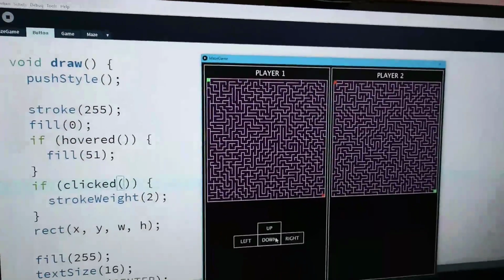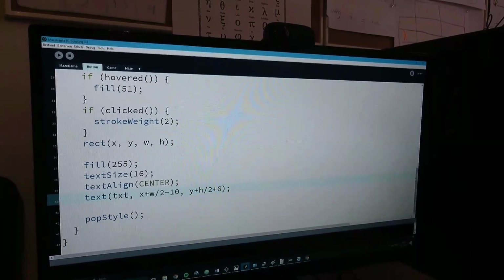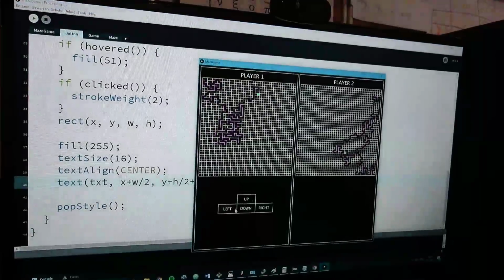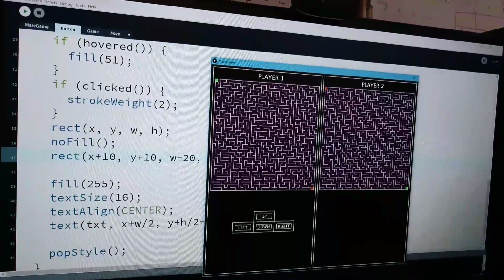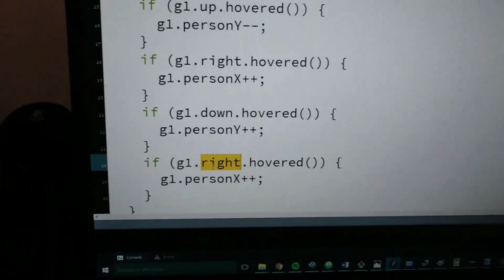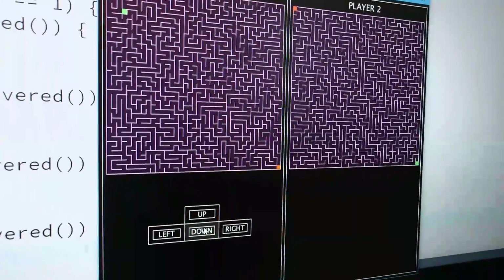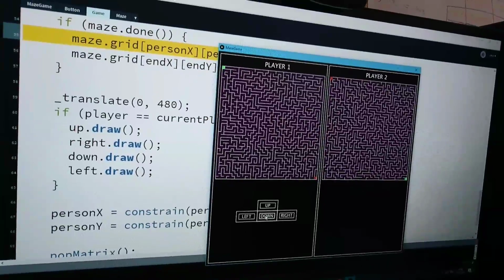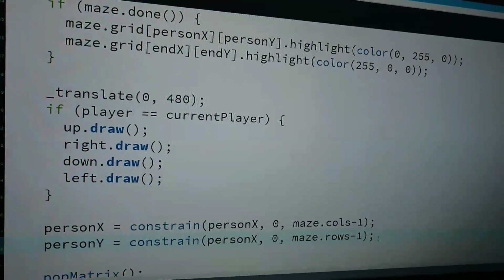Simon turns Maze Generator into a game in Processing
Simon has turned Daniel Shiffman's Maze Generator Coding Challenge (generating a maze using the Depth-First Search Recursive algorithm) into a game in Processing (Java). It's not fully operative yet, as the player can partially walk through walls, but Simon did get quite far.